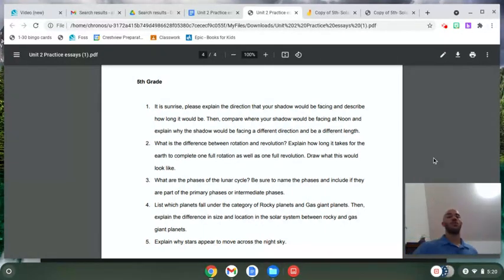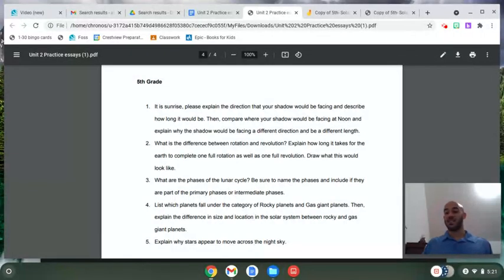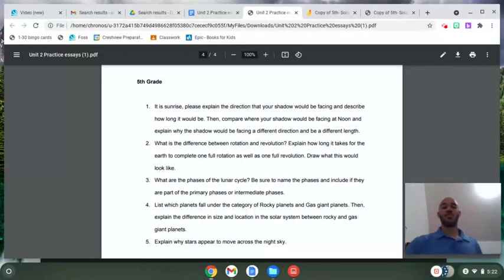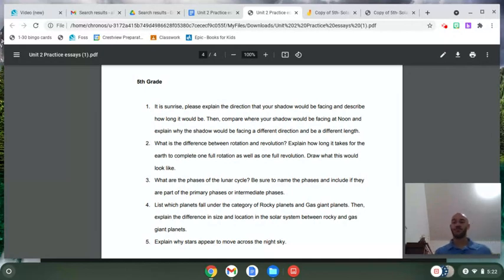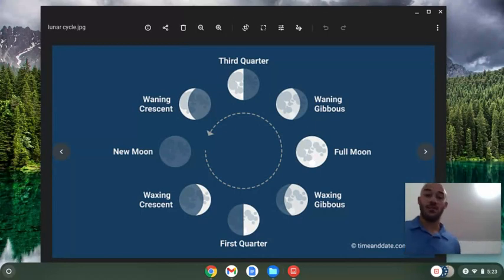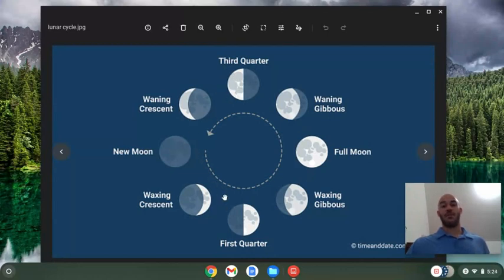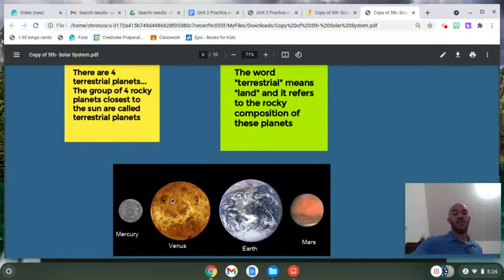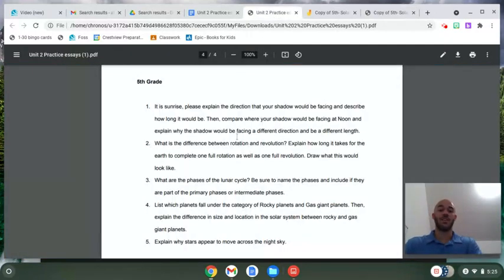5th- asy essay review- unit 2